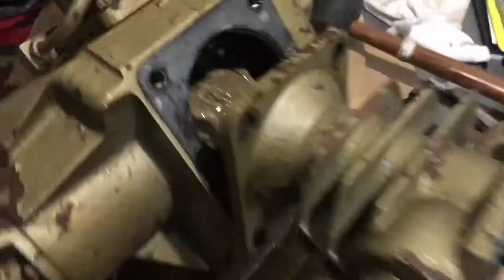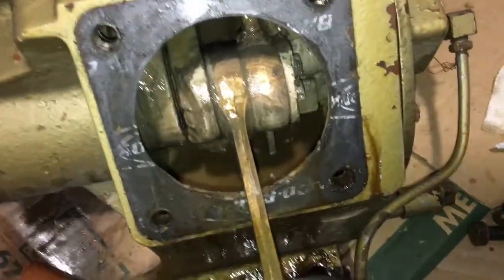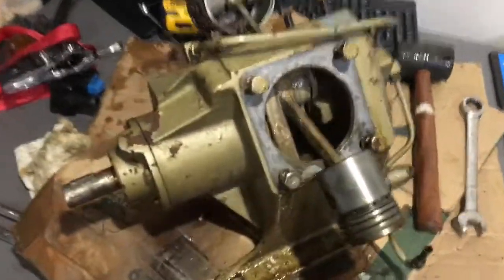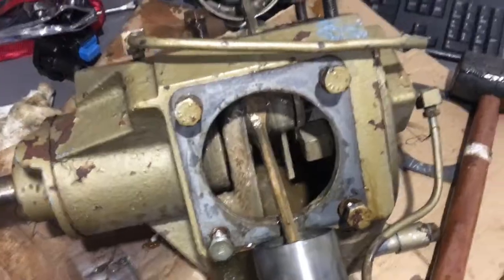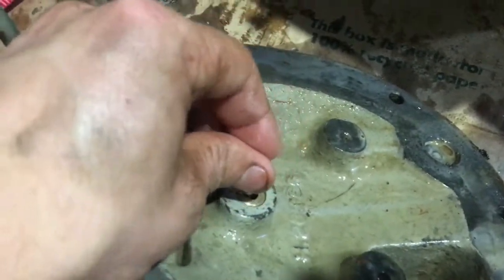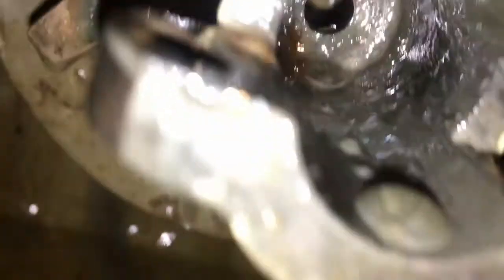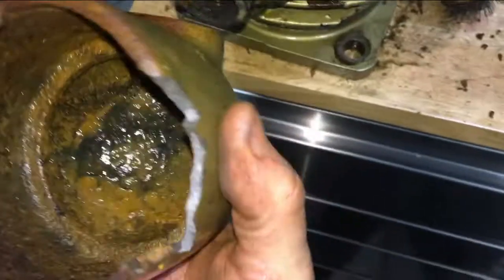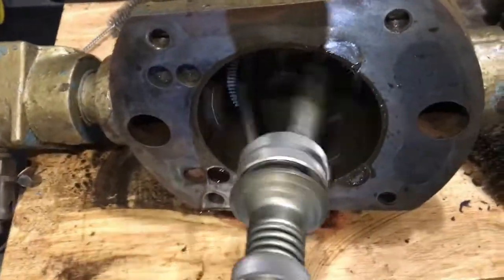Ingersoll Rand T30 Pump Rebuild (Part 2)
Disassembly of the pump continued.